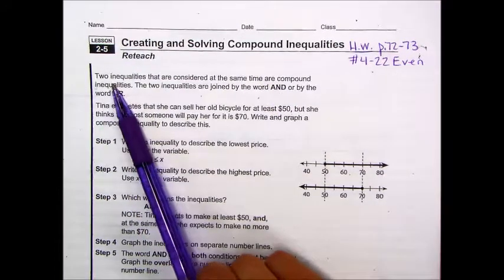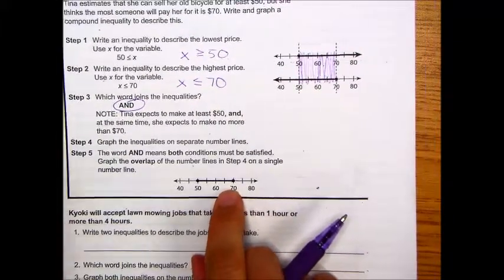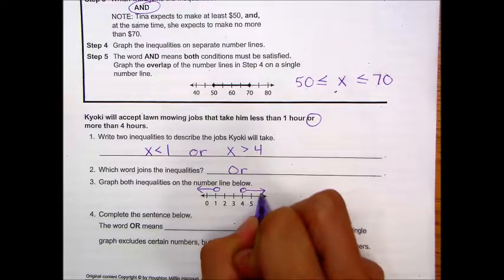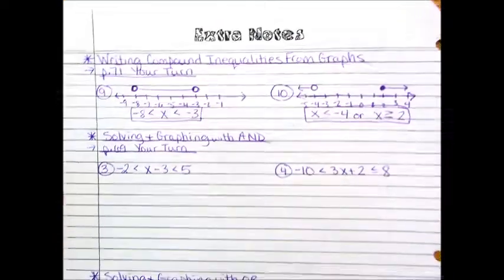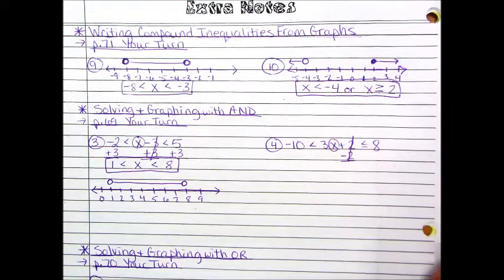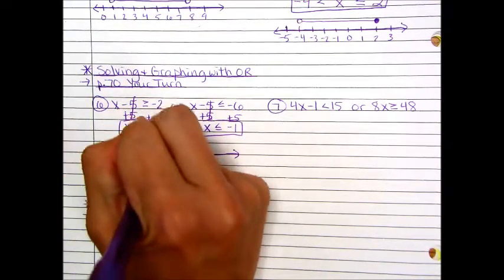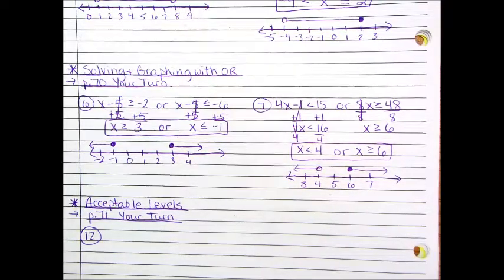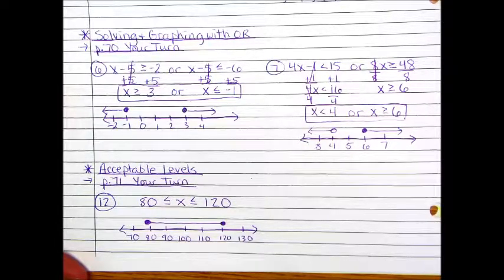Lesson 2-5: Creating and Solving Compound Inequalities